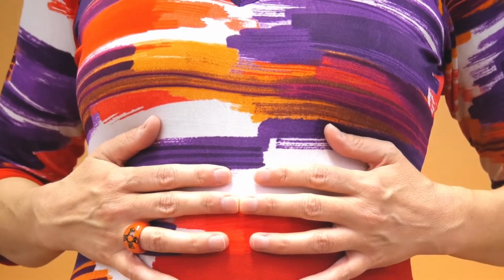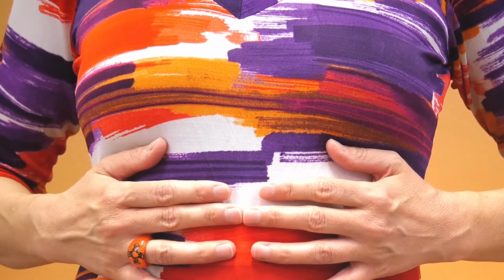Meditation Break It Down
This video is intended to encourage you to try meditation, and to point out the simple concepts.  For more resources on how to meditate, I recommend checking out . In a later episode I will provide a guided meditation.